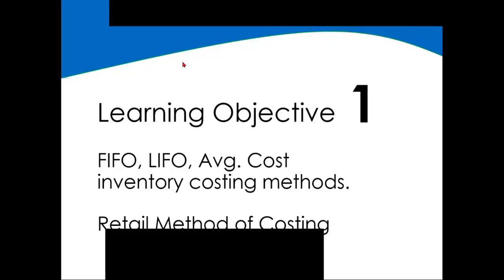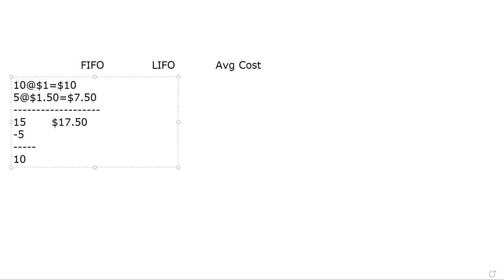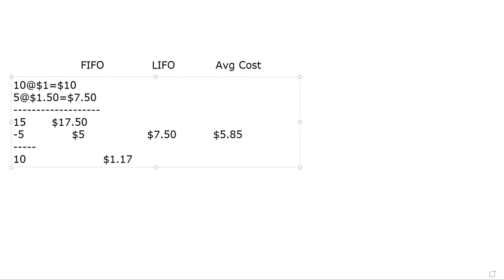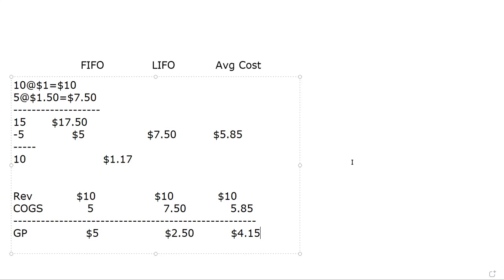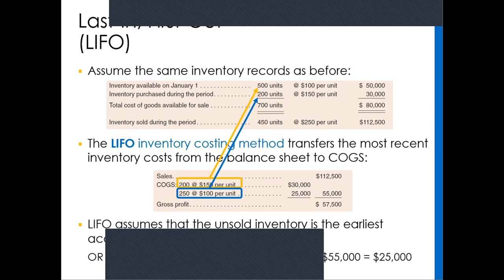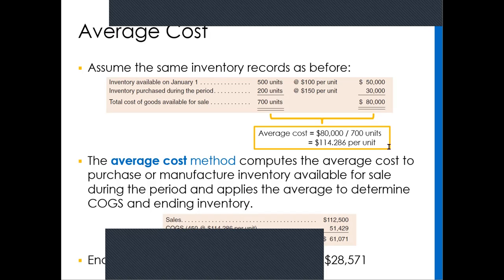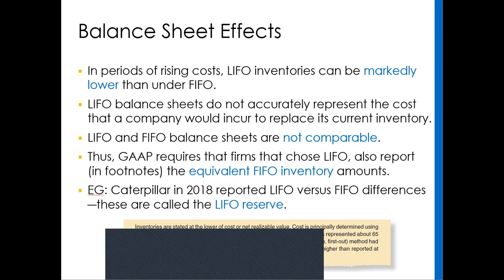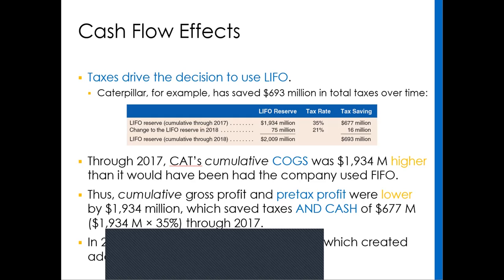Mod 6B Inventory Methods including FIFO LIFO Avg Cost and MORE